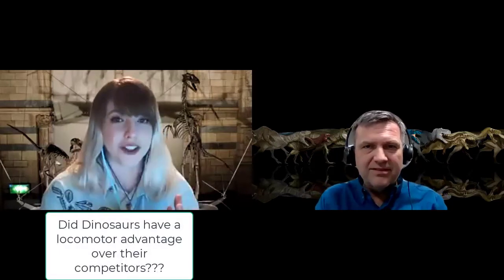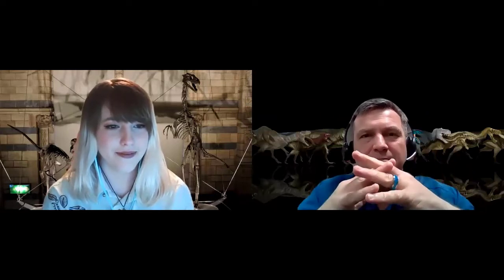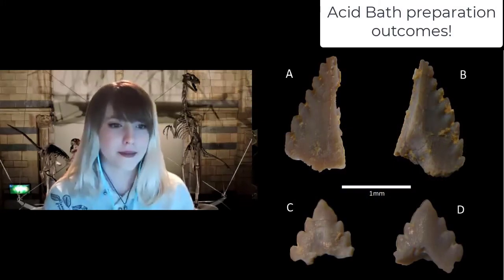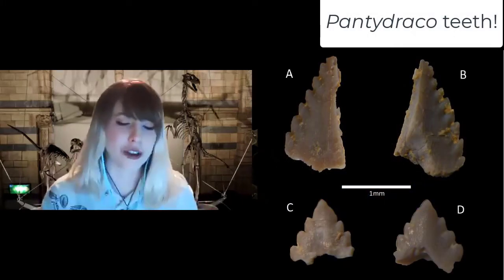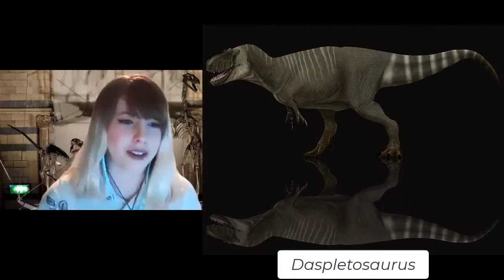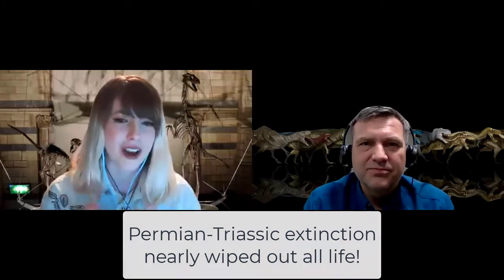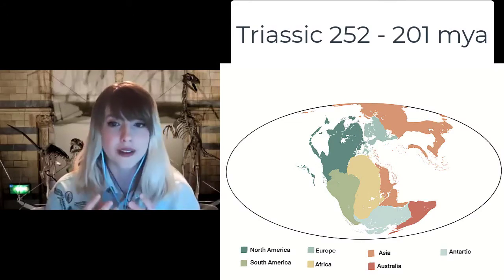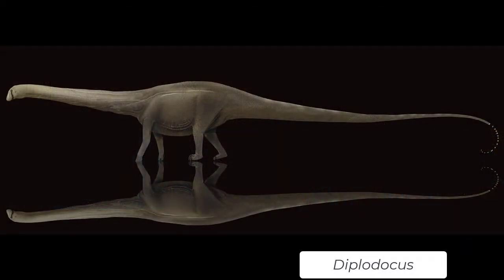Fossil Crates Celebrates Women in Paleontology! Full interview with Emily Keeble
Fossil Crates Paleontologist Dr. Brian Curtice speak with Emily Keeble about her research and her journey to becoming a paleontologist.